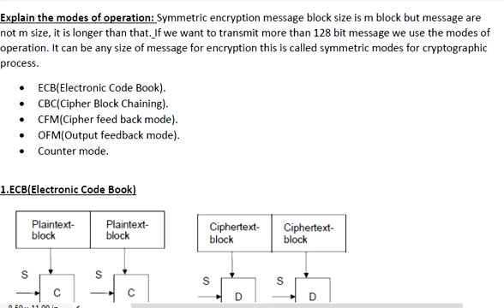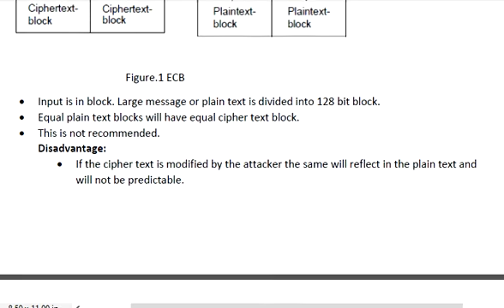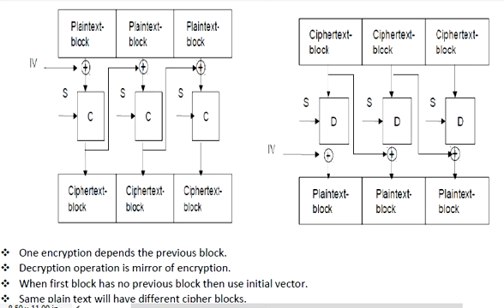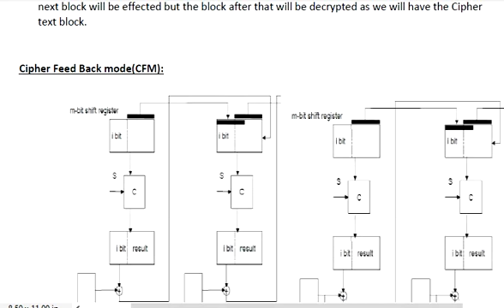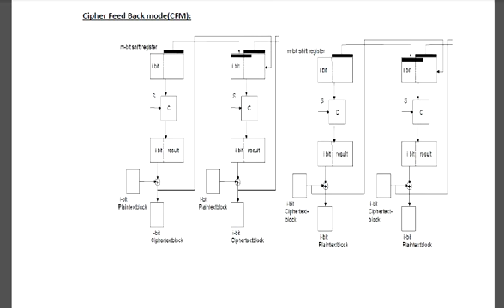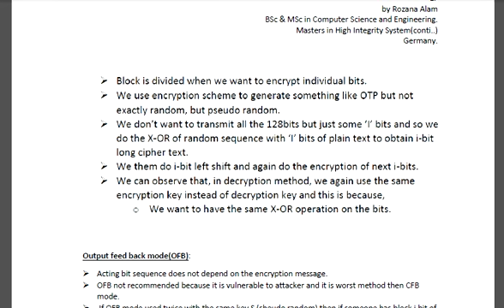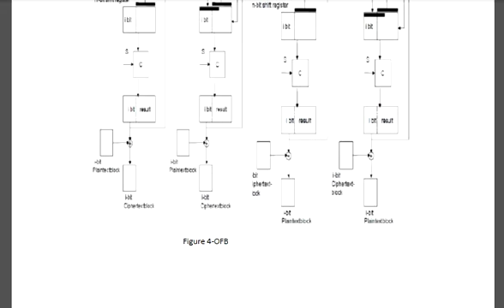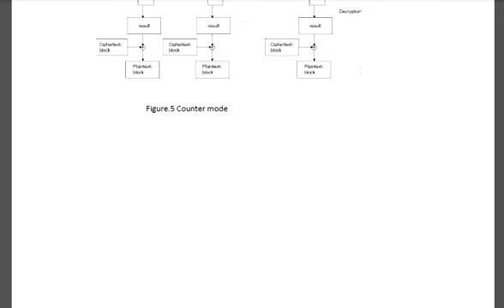Symmetric modes of operation| Network Security | It security| part 8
what is Symmetric modes of operation?

what is Electronic code Book?

what is Cipher block chaining?

what is Cipher feedback mode?
What is counter mode?